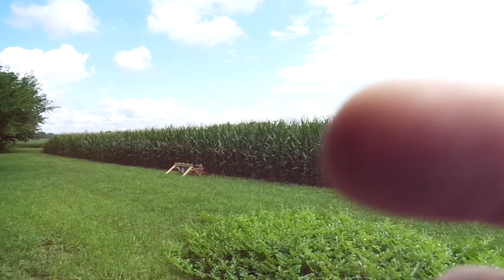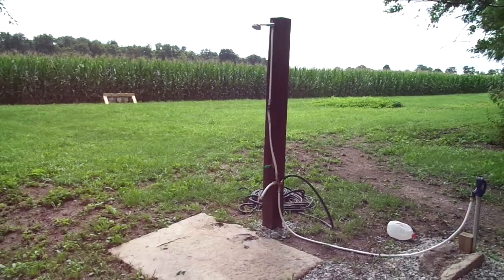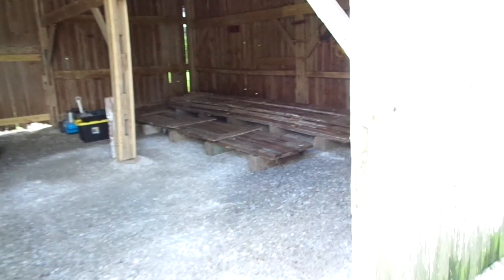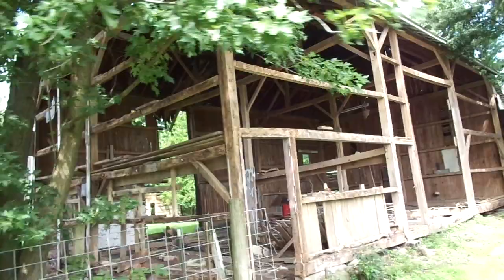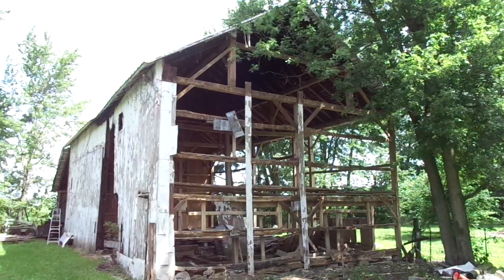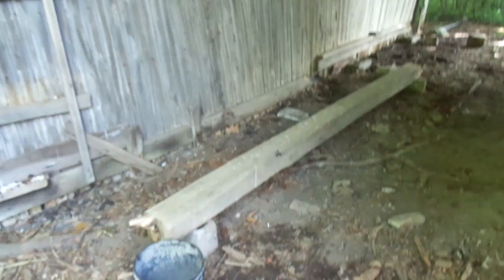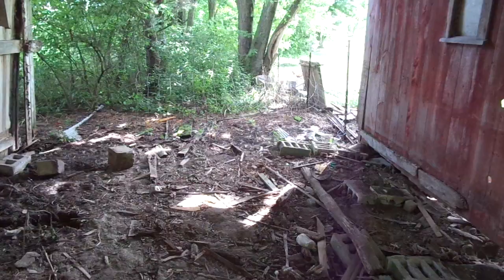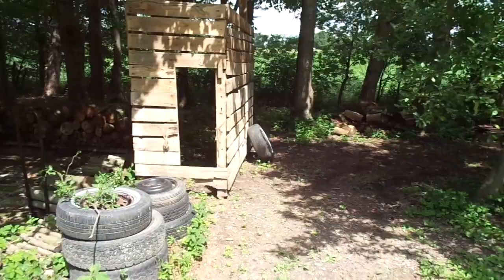Barn Beam Outdoor Shower and Tear Down Progress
Getting the barn siding stripped off and my barn beam shower.
Chopper Hat
Cruiser Hat
Classic Shirt
New Design Shirt